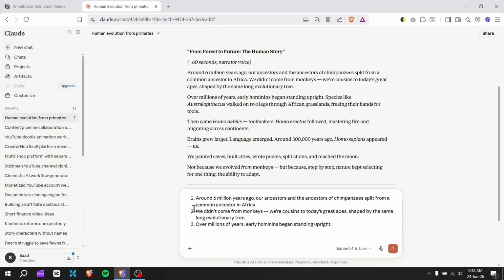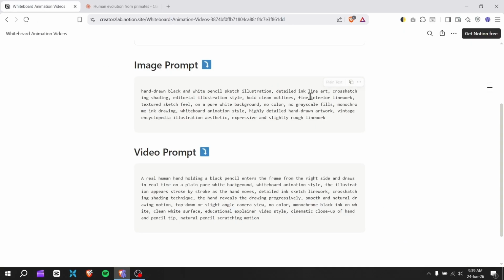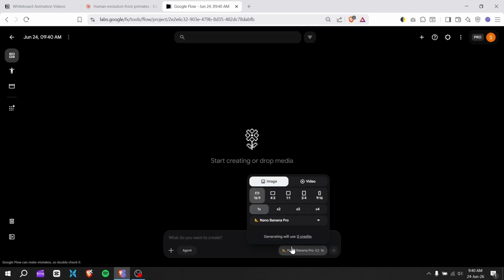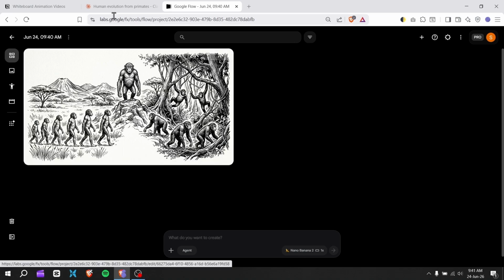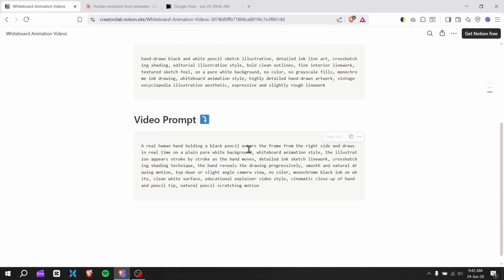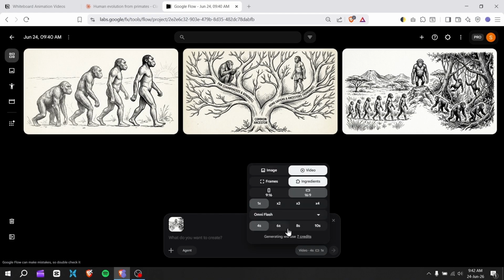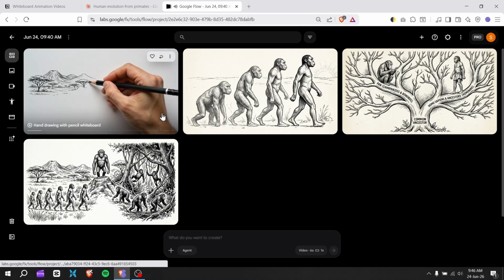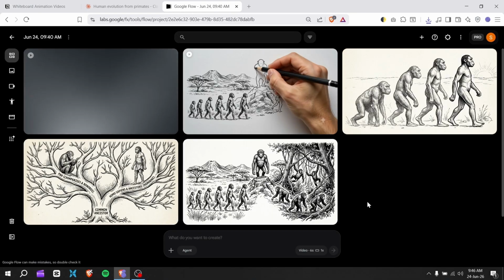How I Create Whiteboard Animation Videos with AI (Complete Step-by-Step Workflow)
A step-by-step guide to creating whiteboard animation videos using Claude AI and Flow, from script to final video clip.

What You'll Learn:
How to use Claude AI to turn a script into scene-by-scene video prompts
How to generate hand-drawn whiteboard-style images using Flow's Nano Banana 2 model
How to convert static images into animated video clips using Omni Flash
How to reuse a single video prompt across multiple scenes to save time
How to create whiteboard animation videos for any niche, from education to history